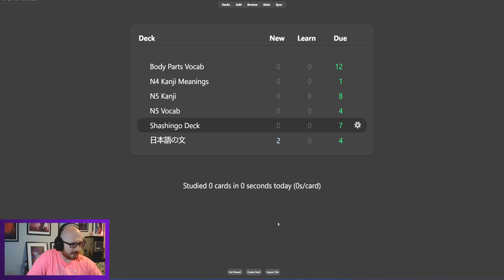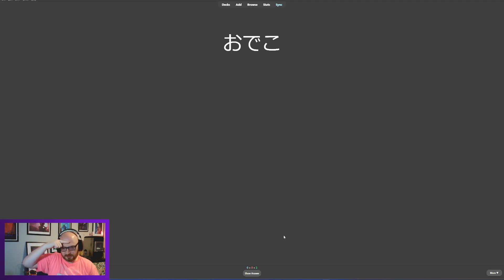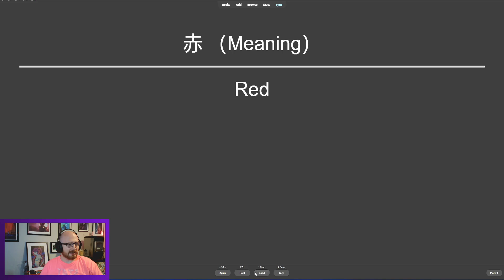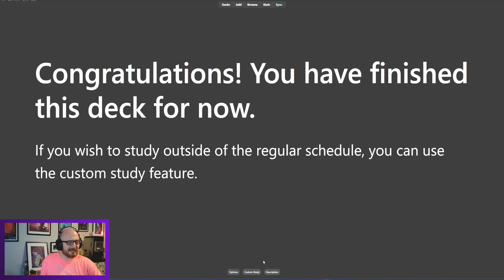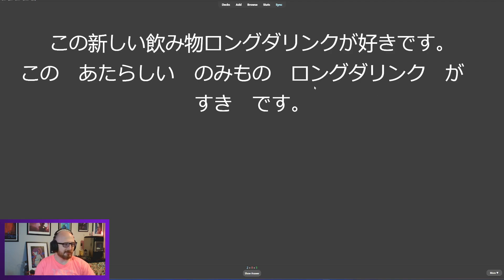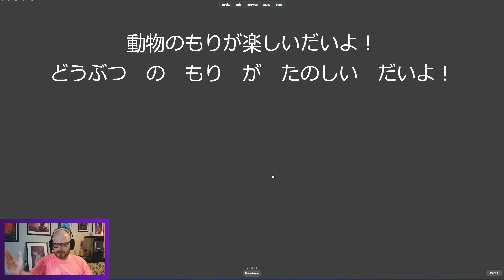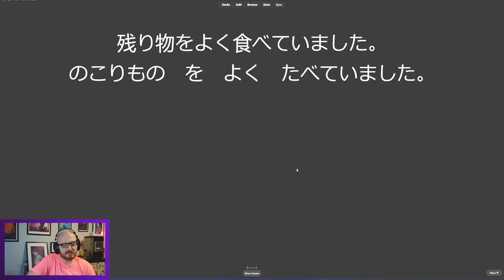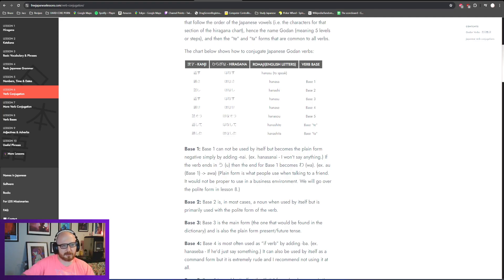Anki Deck Quiz || Ep. 34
This one is a long one, added a new deck with a bunch of body part voacb. This is an additional video of me studying the anki deck that I created with the Shashingo series. Watch as I struggle to remember words I learned seconds before and somehow remember words I learned decades ago.